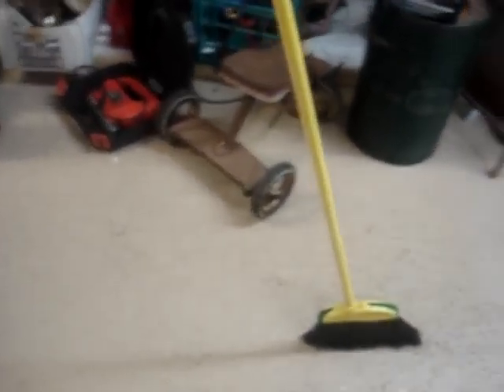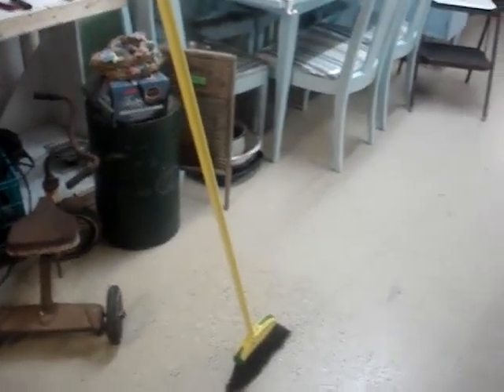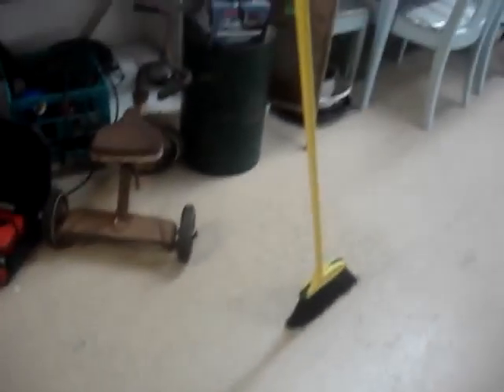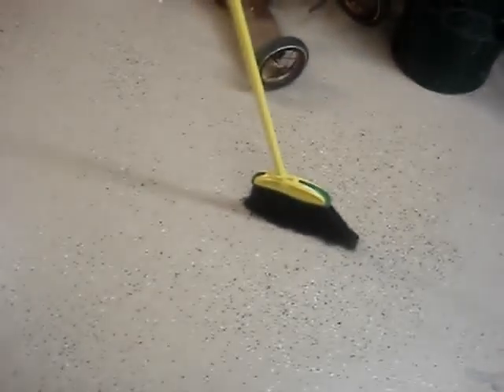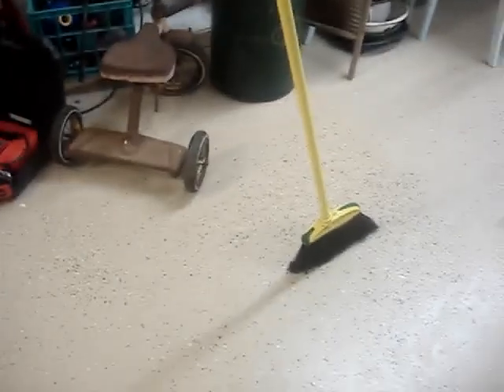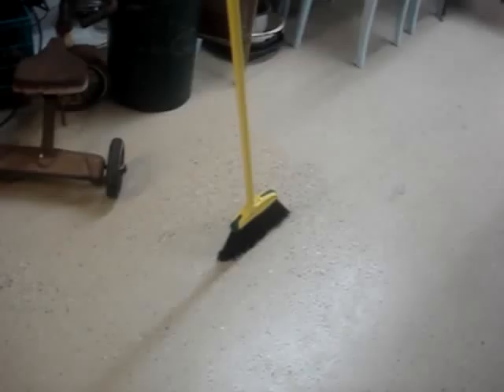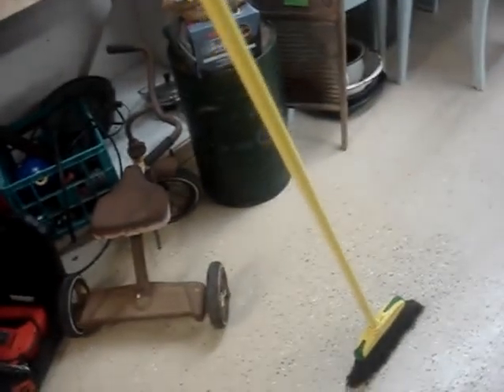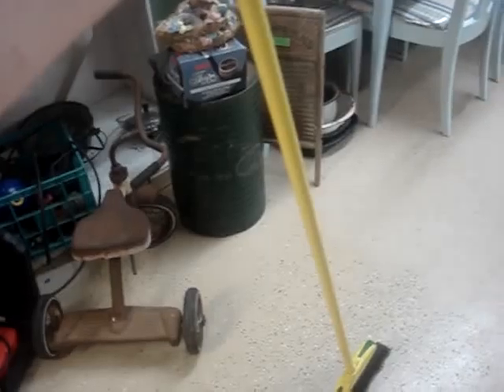Magic Balancing Broom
We found a broom in an antique store in Burgaw, NC that stands up on it's own!  Paranormal activity or spirits?  No--actually the store owner claimed her friend saw on the internet that the galaxy is arranged in a certain way until the end of October to cause this strange phenomenon.  Don't believe it?  I tried it at home with my own broom and it works!  The broom has to be in a magnetic East-West orientation with the earth's magnetic field.